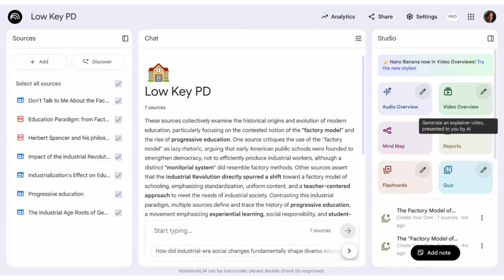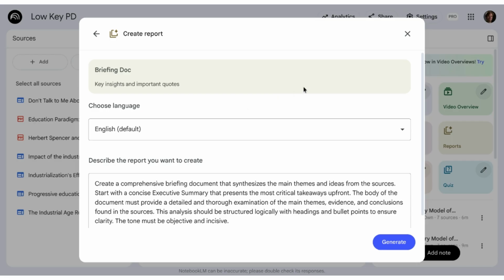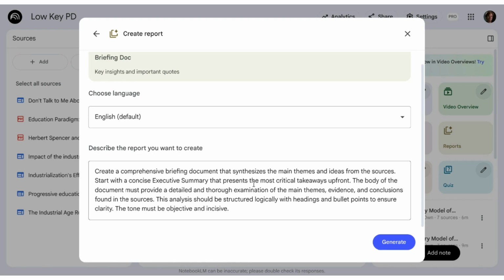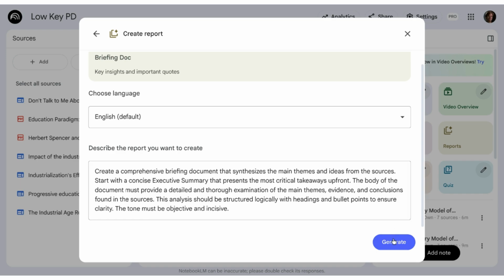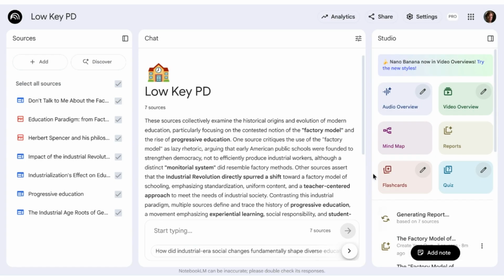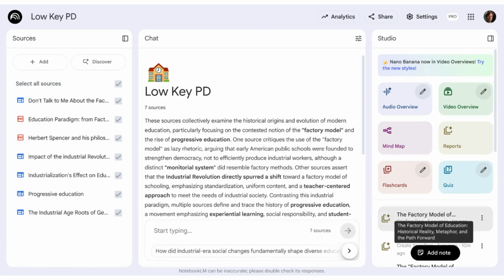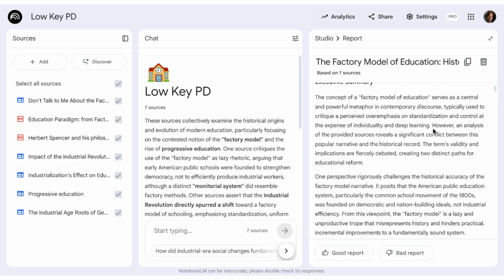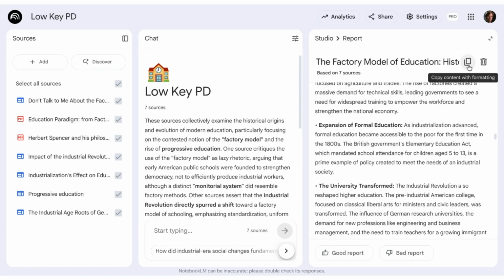Gemini Notebook Briefing Doc - Summarize Huge Reports Instantly | Low Key PD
Are you drowning in district memos, research papers, or lengthy committee meeting notes? The Gemini Notebook (NotebookLM) Briefing Doc feature is the ultimate time-saver for any teacher or administrator who needs to quickly get the executive summary of complex information. This isn't just a simple summary; it's a structured document designed for high-level understanding.

In this step-by-step tutorial, you'll learn how to turn your sources into a single notebook artifact and generate a concise, professional briefing.

Instead of reading every single word of every document, start creating your own AI-powered intelligence briefs that cut straight to the most important information, helping you stay informed and make decisions faster.